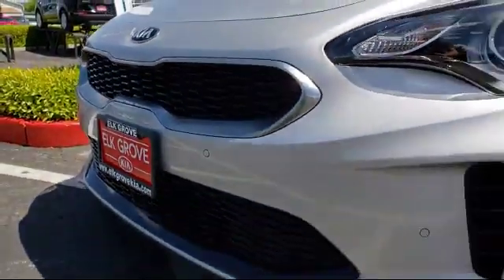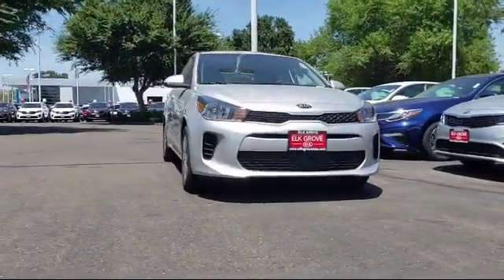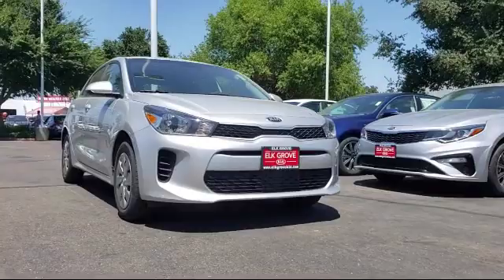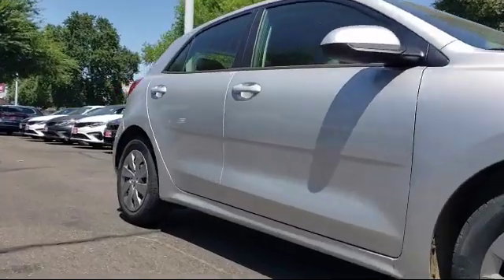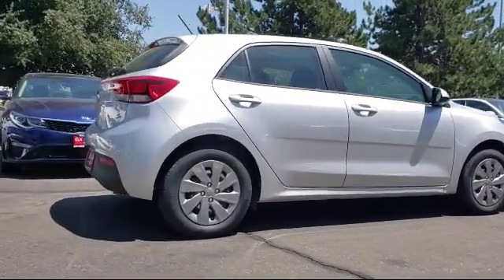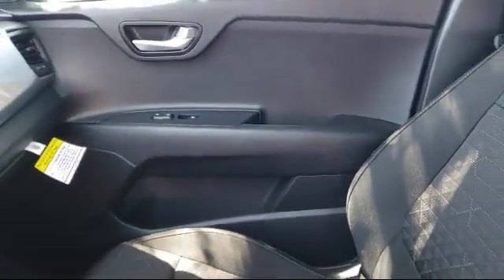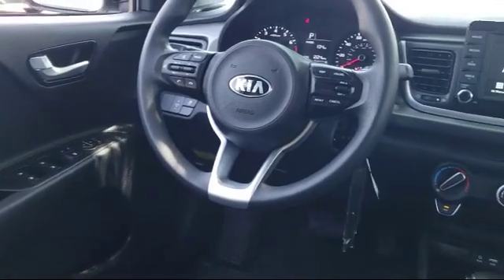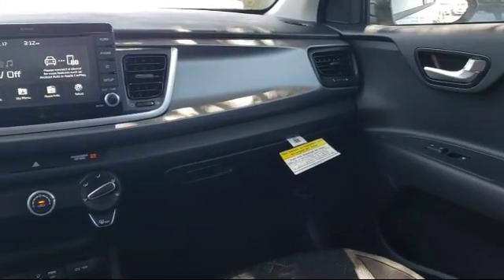2019 Kia RIO Hatchback S Elk grove Sacramento Folsom Lodi Galt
2019 Kia RIO Hatchback S Stock Number: G6148 Vin:3KPA25AB0KE178805.

8480 Laguna Grove Dr.